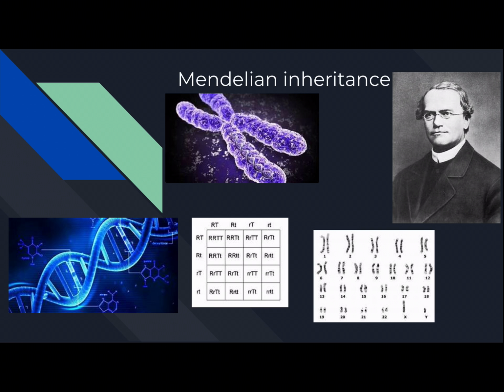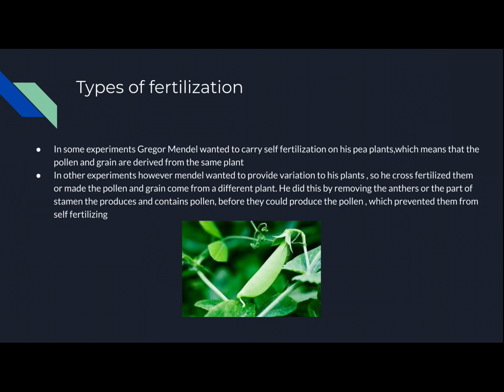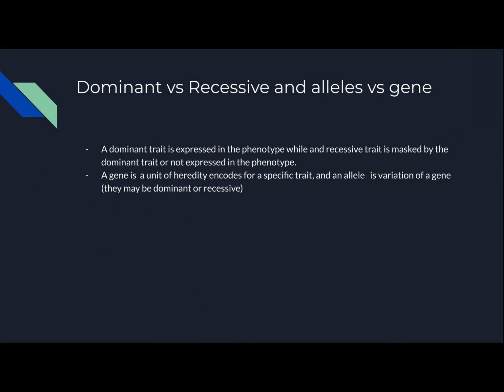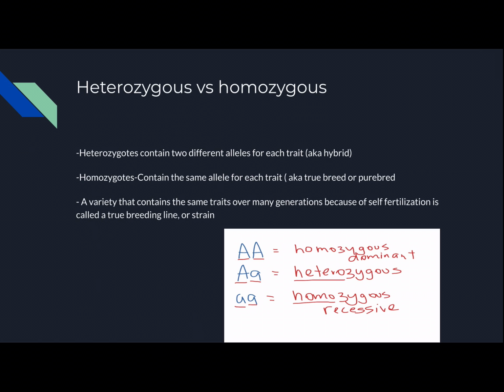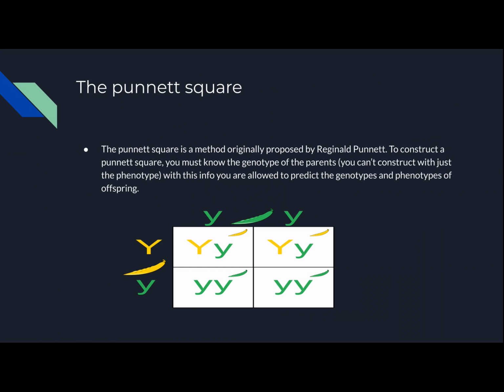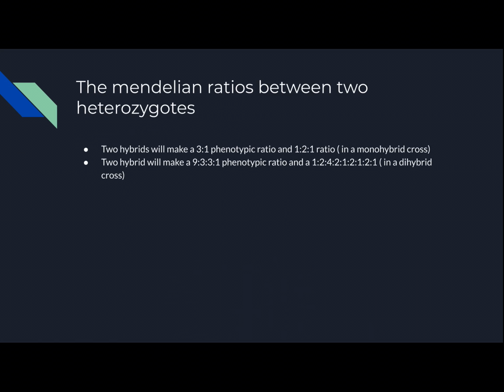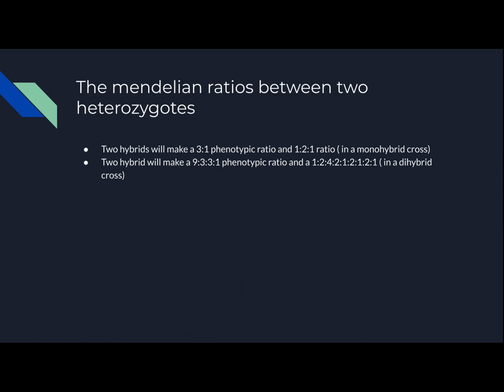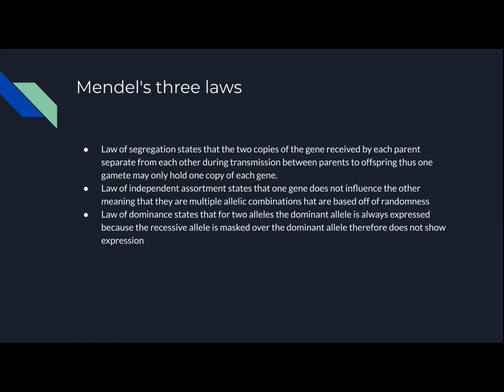Mendelian inheritance ep.1 part 1